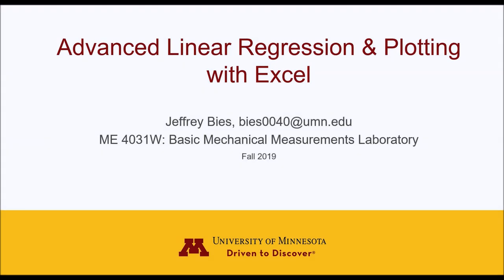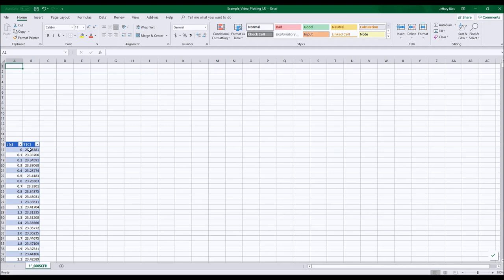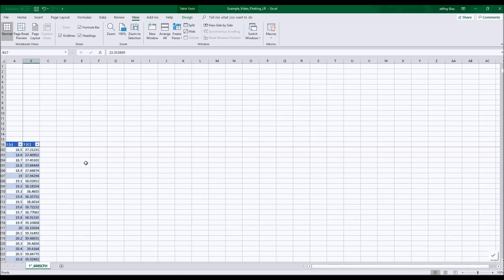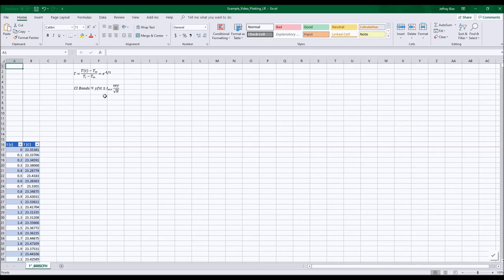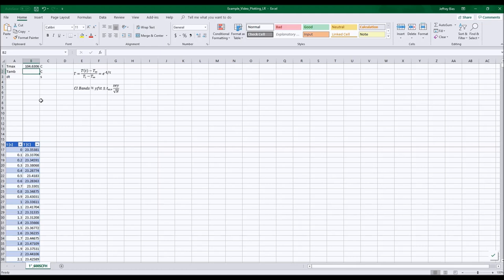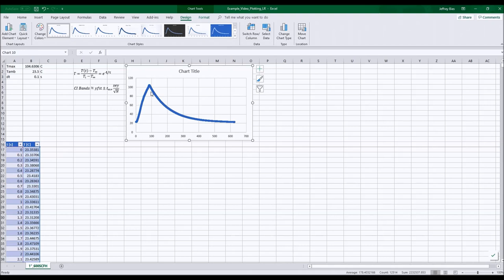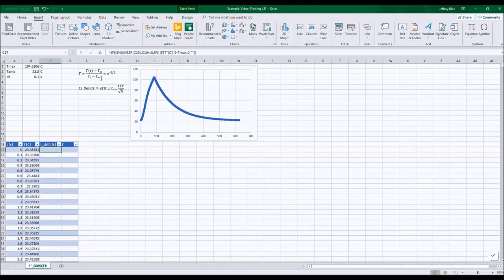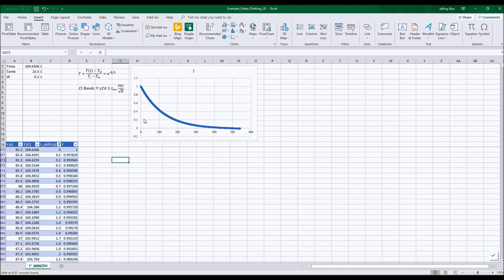Advanced Linear Regression & Plotting using Excel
This video covers how to do linear regression on more complex data that requires processing before implementing the regression. It also covers good techniques to employ for making good figures using Excel.